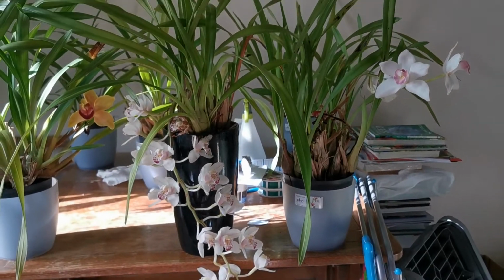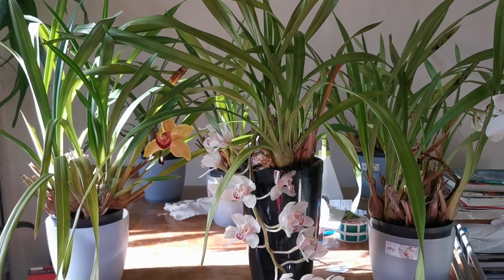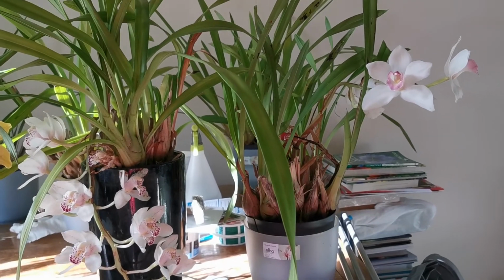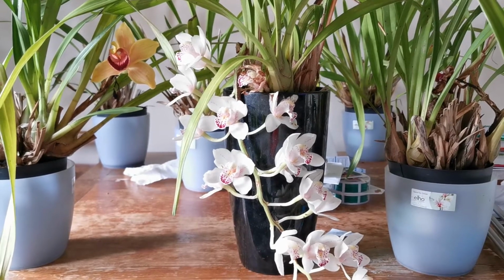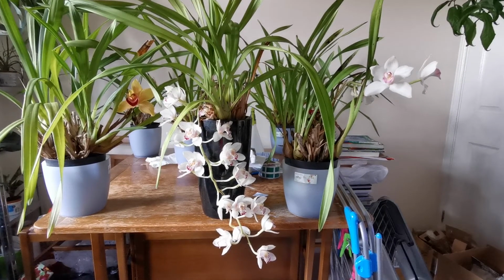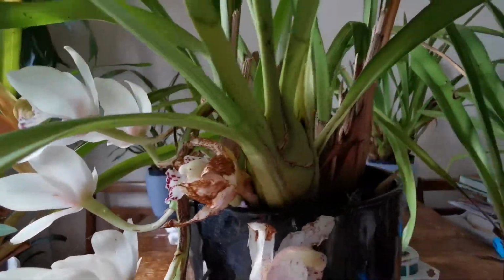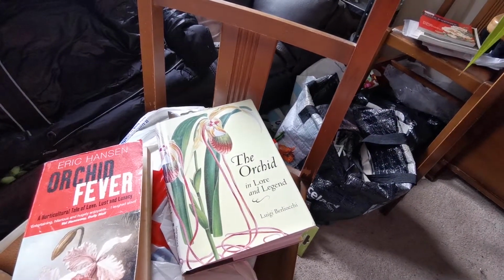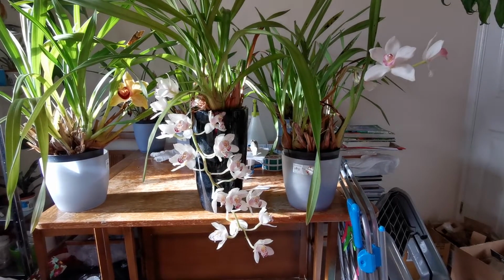Cymbidium orchids care in UK: cultivation tips for these easy, colorful and often fragrant beauties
Orchids of the genus Cymbidium, both species and hybrids, produce wonderful flowers, generally blooming in clusters, making a gorgeous display, and often this beautiful show is accompanied by a wonderuful fragrance that in many cases is able to fill a room, some cymbidiums are indeed some of the most fragrant and best scented orchids you can get; in addition, many species and hybrids bloom in autumn and winter, when the most of the plants are dormant or however not in flower, are easy to grow and it is possible to buy them both in garden centres and online: definitely a stand out orchid for your collection!!!
If you liked the video and would like to support my YouTube channel, it would be great if you can please subscribe by clicking the red button below, so in this way you will also be notified when new videos are uploaded on YouTube.